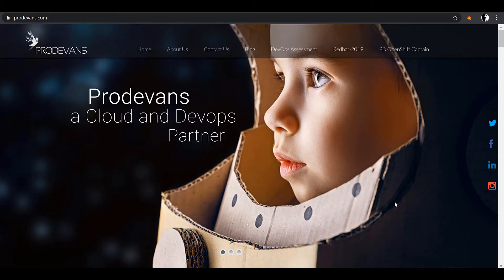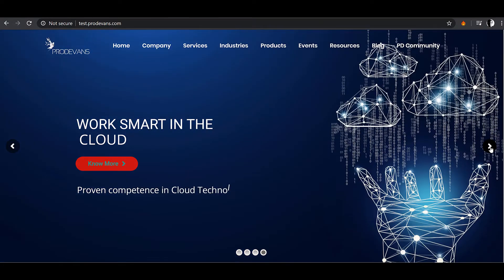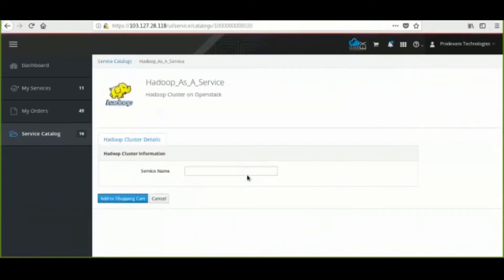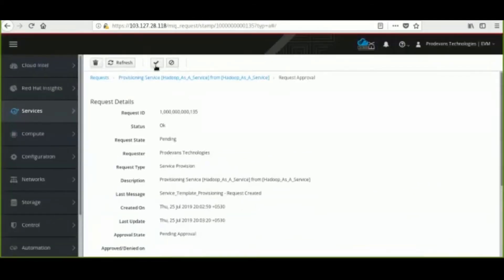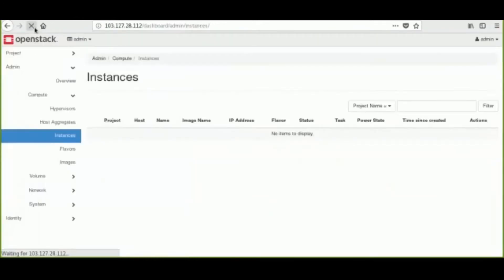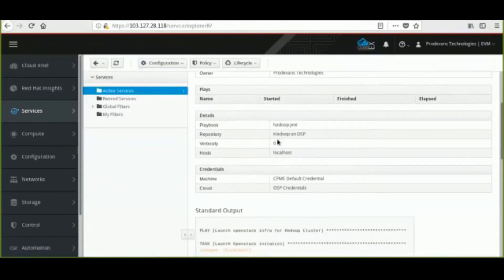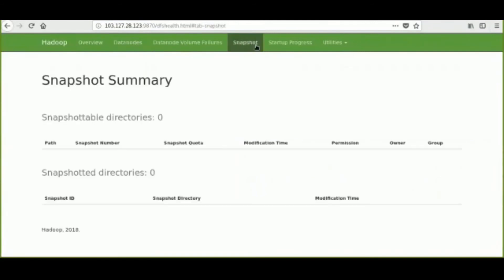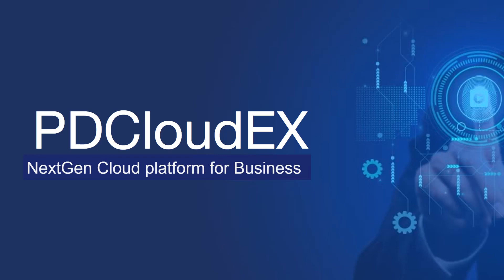Provision and launch the Hadoop cluster on open stack using PDCloudEx and Ansible.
Prodevans is a leading technology solution provider specialising in end-to-end DevOps offerings that streamline and automate IT delivery. We specialize in the entire spectrum of Cloud Solutions from IaaS, PaaS to StaaS. We strive to offer solutions that are time-driven & efficient with a stringent focus on ROI Prodevans helps you deliver great customer experience by deploying the right Cloud-based tools and resources.

PDCloudEX bring you ONE-TOUCH-CLOUD

Pre Configured Private Cloud platform on OpenStack for Compute, Network & Storage
Initial set up with one server that can scale up or down on demand
Integrated with Hadoop in a Single Compute Box
Add resources as and when needed
No more installations on individual servers
Shopping Cart like experience when customizing the Box
Open Source Cloud Solution especially crafted for Educational Institutions at a price they can afford
PDCloudEX makes the integration easy with Private, Public and Hybrid Cloud. It makes deployment faster and cheaper. Make onetime investment on hardware, and then Scale up/down the environment based on Workload and Demand